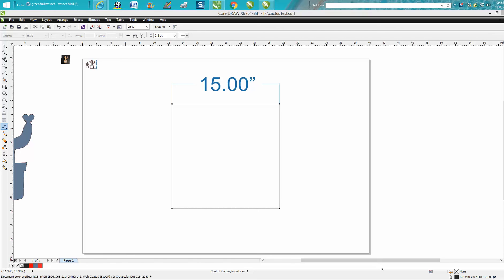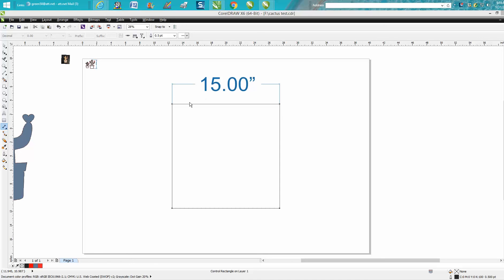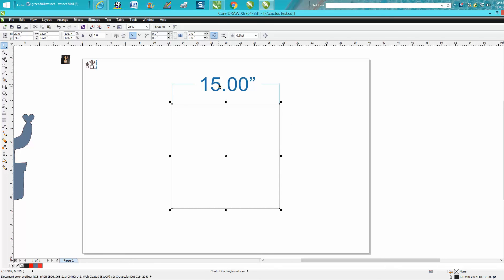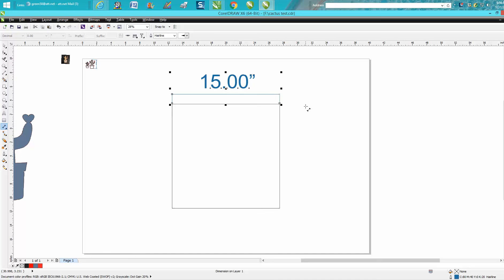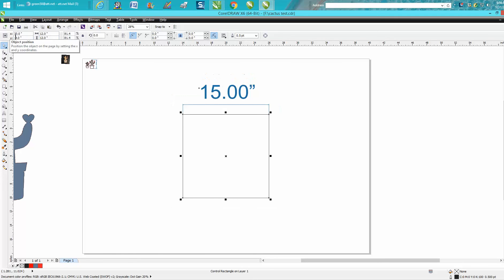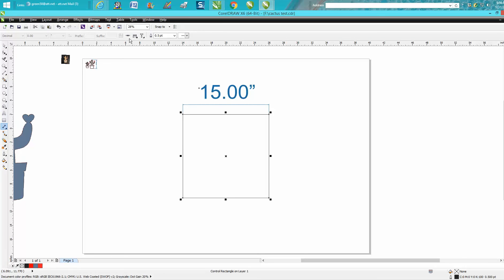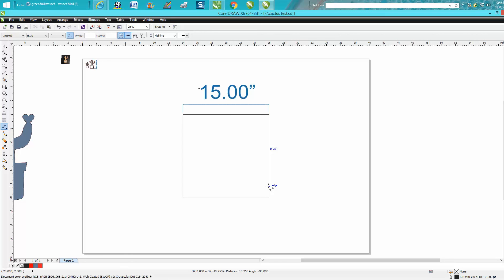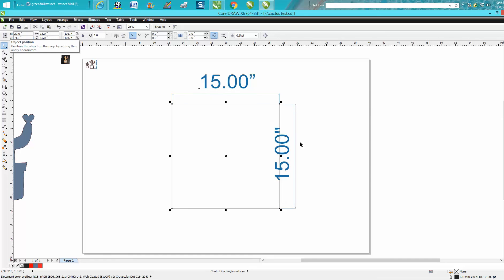Corel Draw Tips & Tricks Parallel Dimension tool part 3